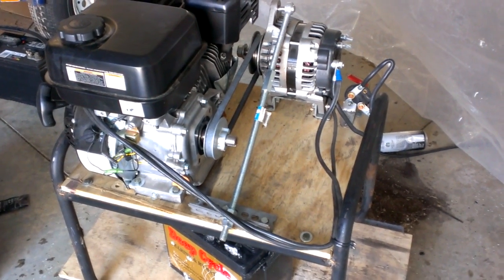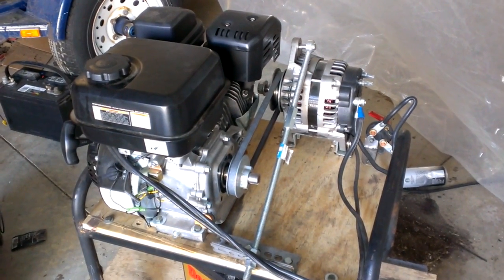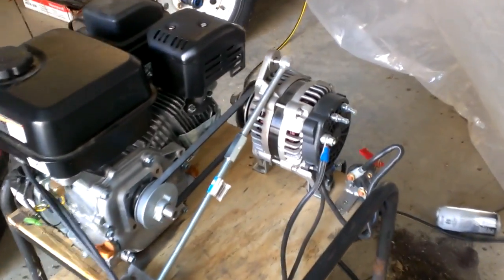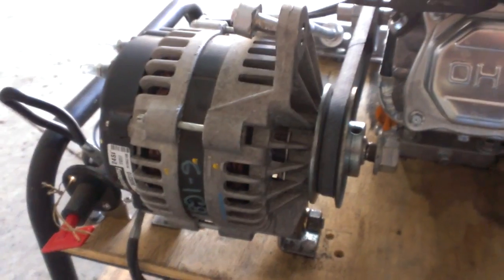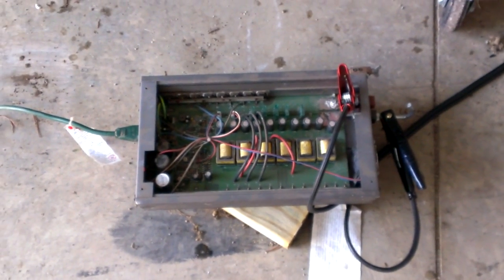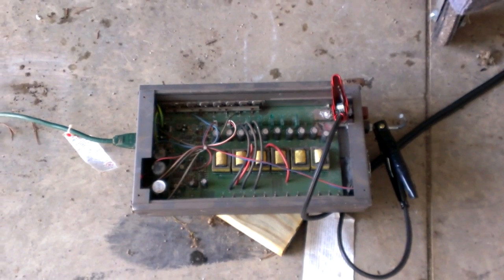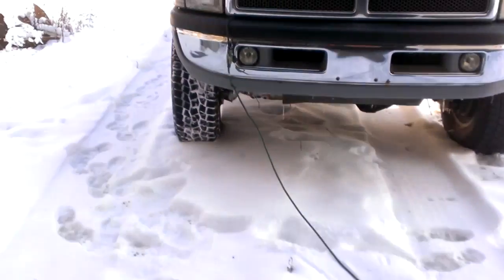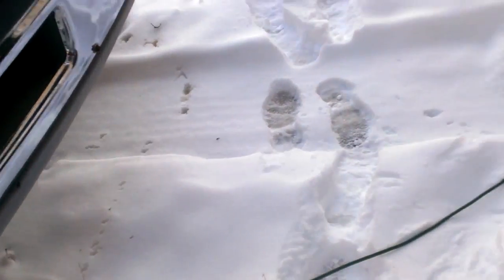Home made emergency inverter generator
Home made emergency power supply made with spare parts I had lying around.